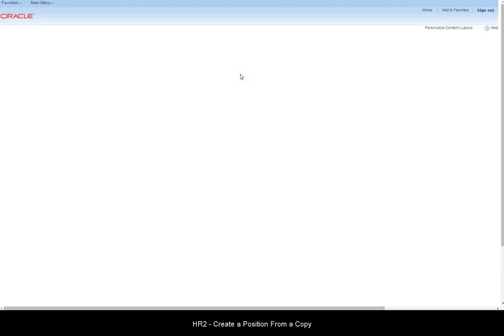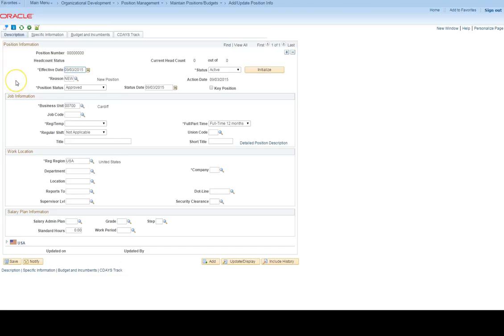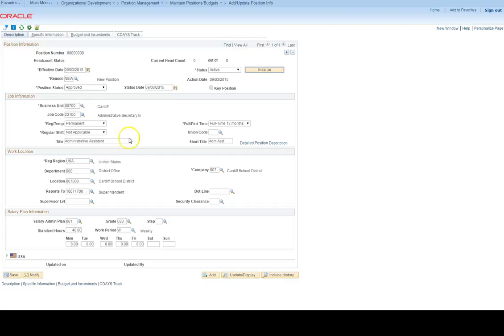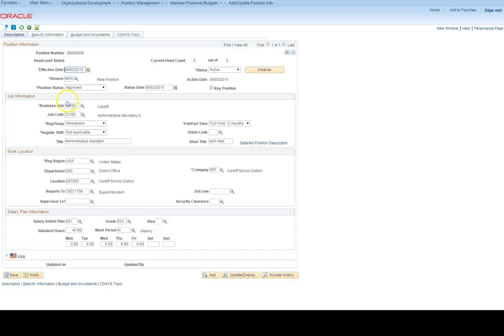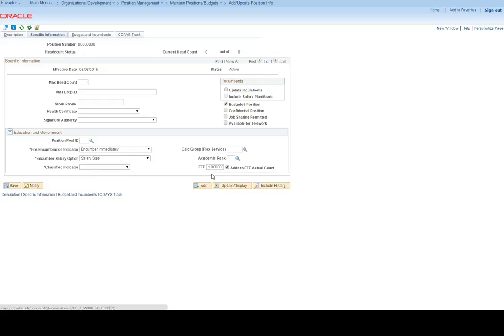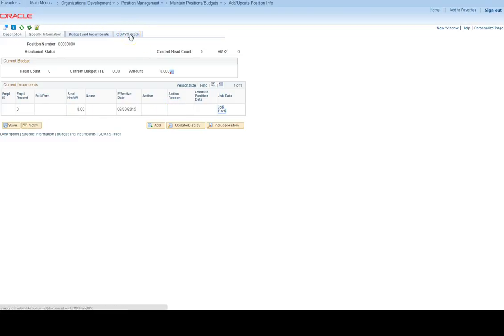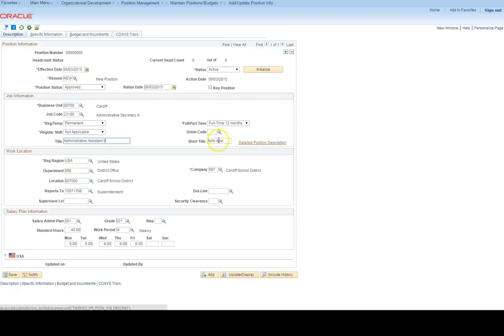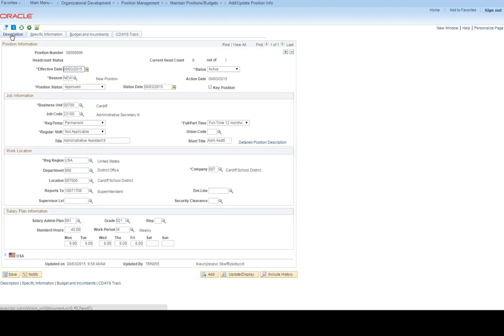HR2 - Creating Position From Copy